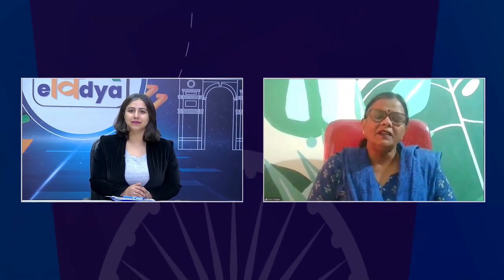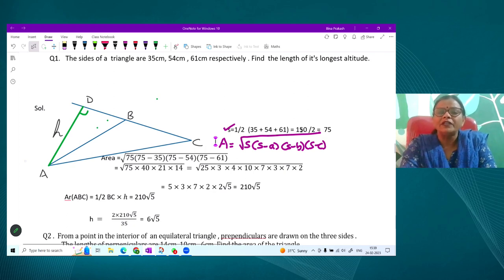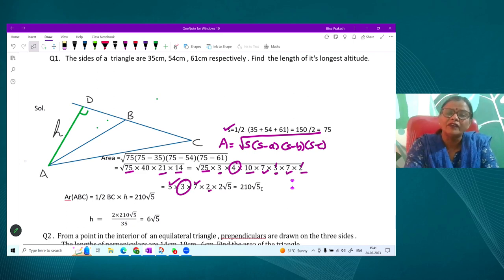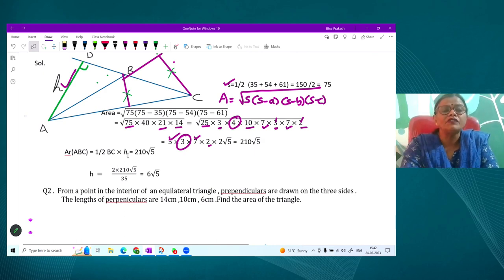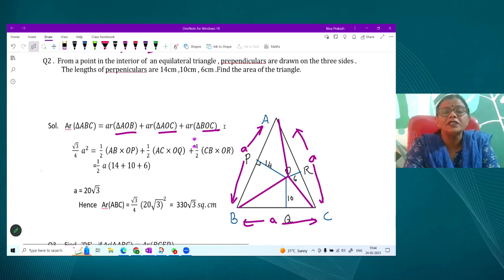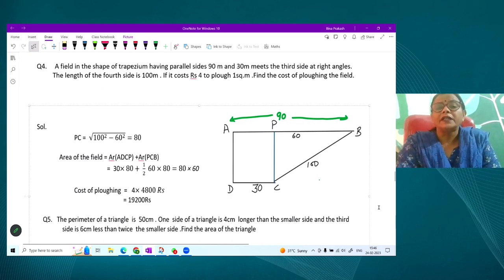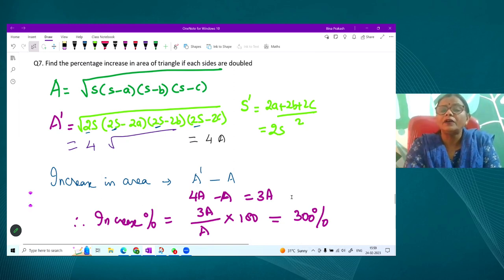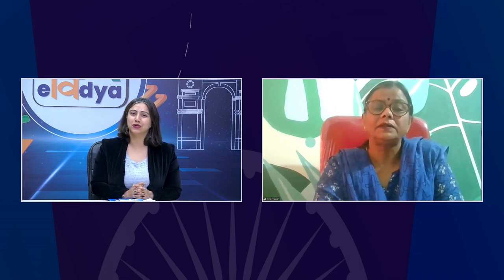Live Interaction on PMeVIDYA : Heron’s Formula 2 Subject: Mathematics Class: IX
Heron’s Formula 2
Subject: Mathematics    Class: IX

Sahyog Session
Mon-Fri                                             5-5.30pm

The programs can be viewed on:
1. DD Free dish channel #128
2. Zee Dish TV Channel #950
3. Tata Sky Channel #756
4. Airtel TV Channel #440
5. Videocon Channel #477
6. Jio TV App
7. ‘NCERT OFFICIAL’ YouTube Channel
3. SWAYAM Prabha App
4. ePathshala Kishore Manch App
5. Social Media Platforms of CIET & NCERT (YouTube, Facebook, Twitter, WhatsApp, Telegram)